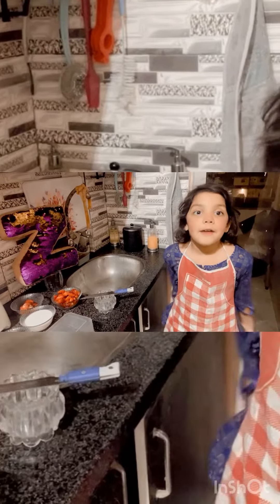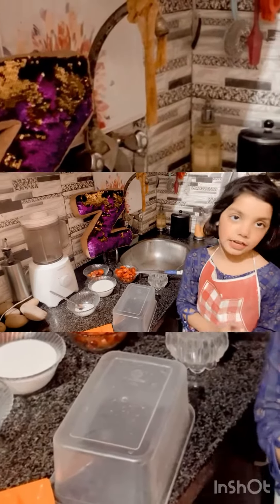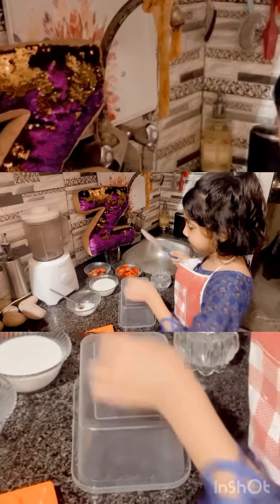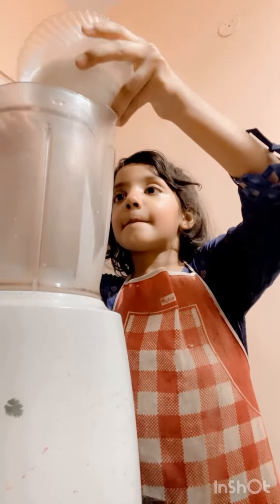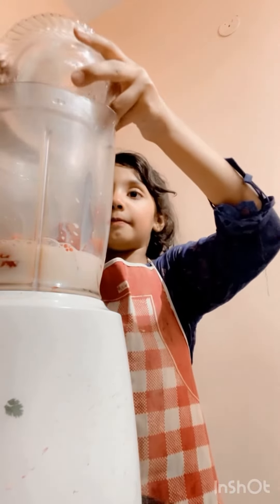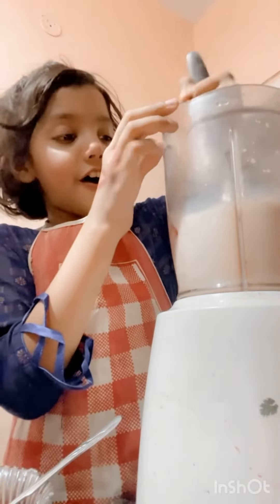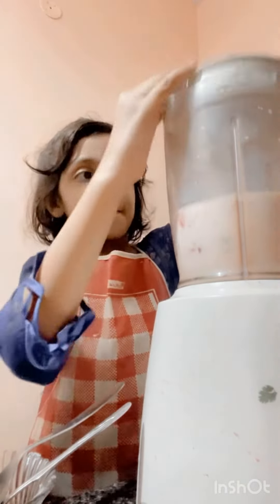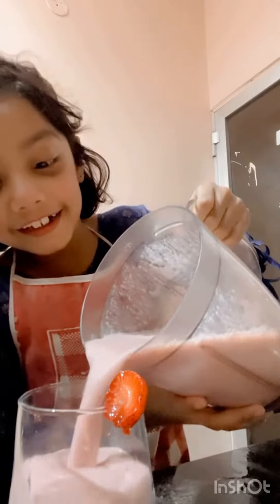Recipe#1TIME TO HAVE SOME STRAWBERRY GLIMPSE!! cooking cute citrus cookingchannel